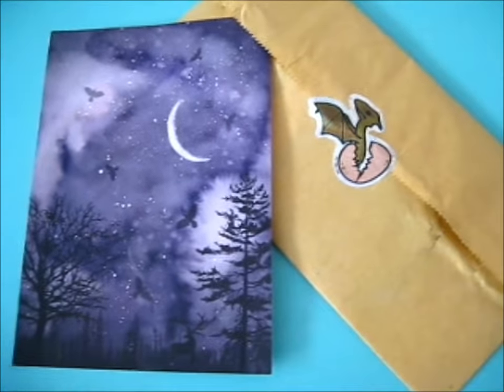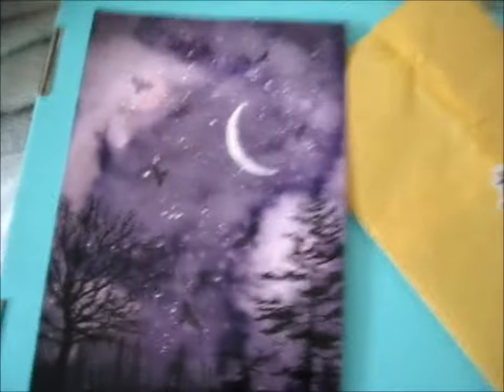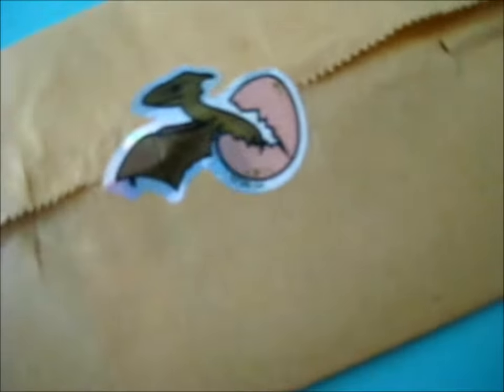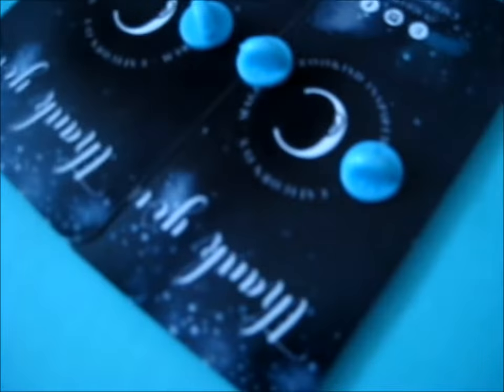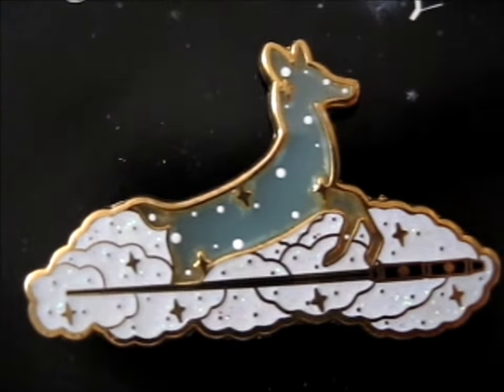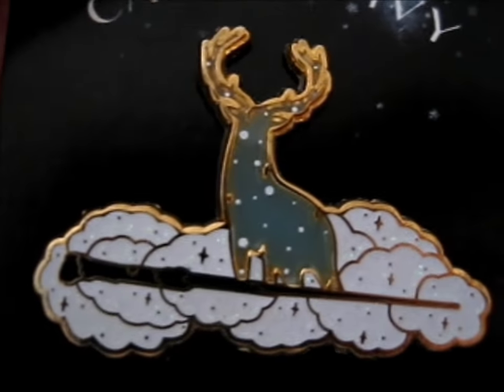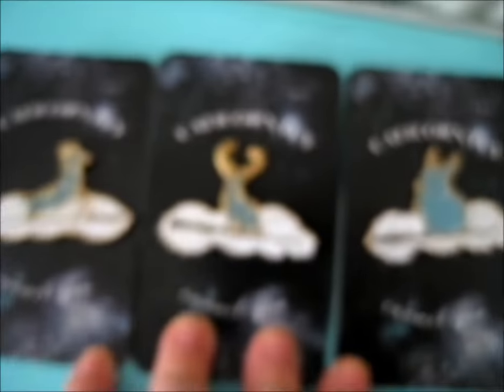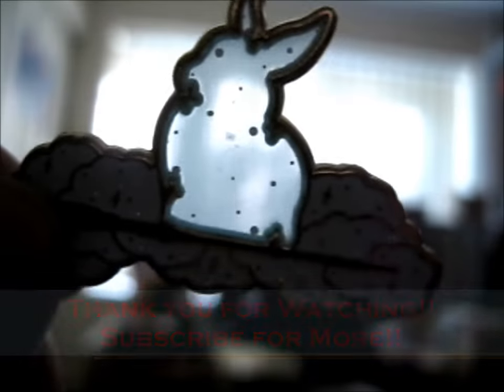Patronus Collection KS Pins! ~ caticornivy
Opening of: Patronus Collection KS Pins! ~ caticornivy

pfwvssj